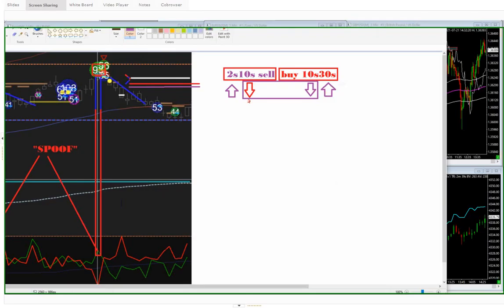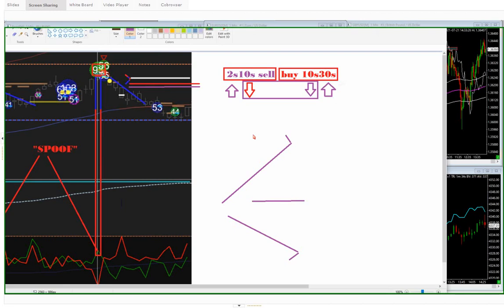Bonds - "The 10Y Fly Trade"